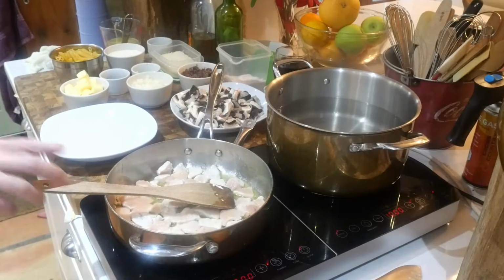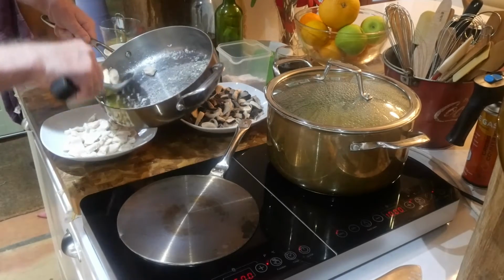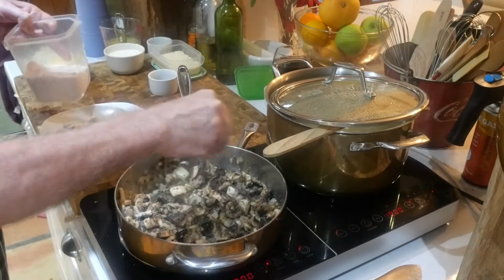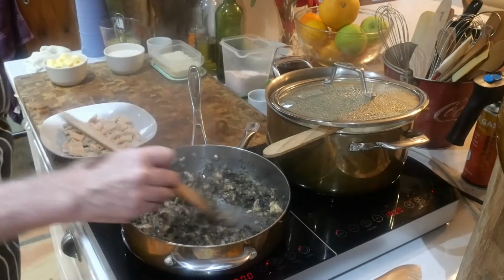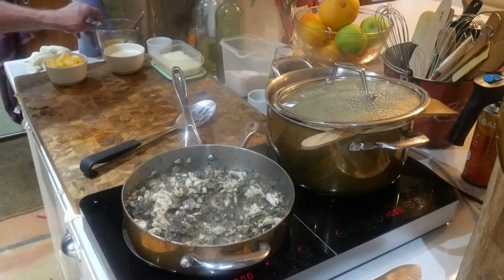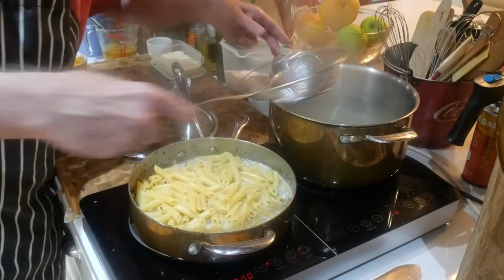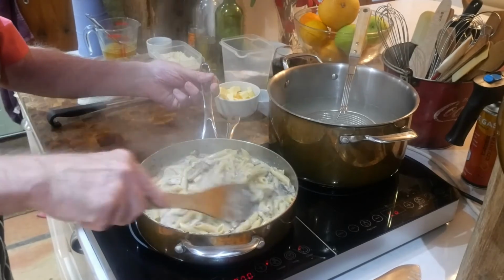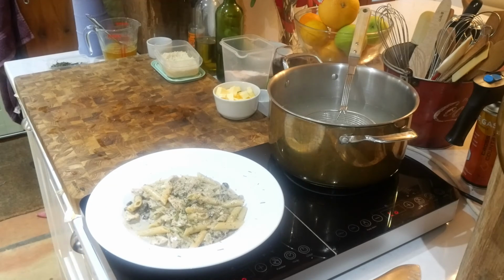pasta pollo fungi e cremosa